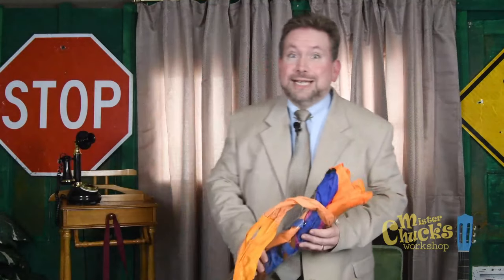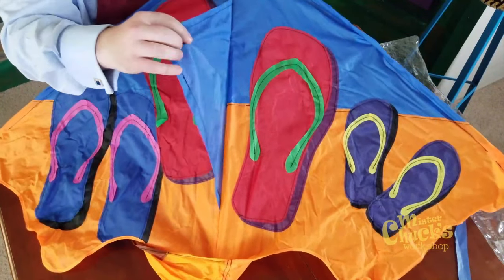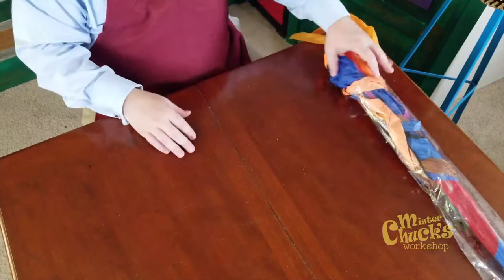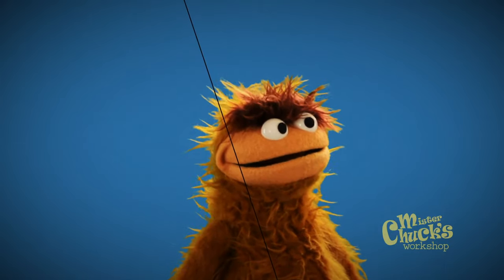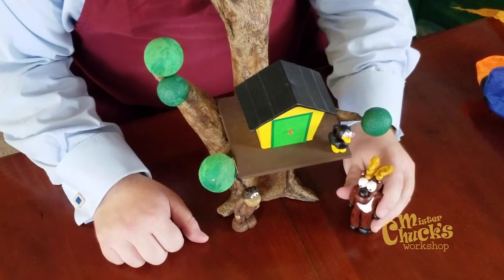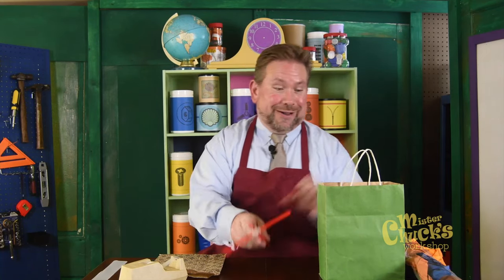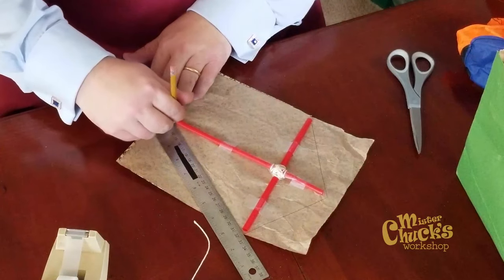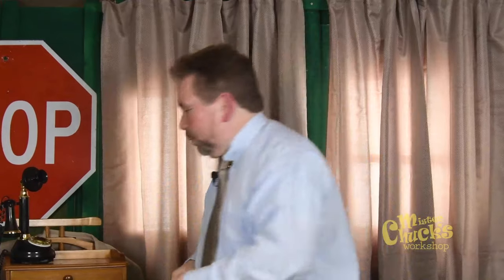FULL EPISODE: Going Places, Doing Things (#113) Fly A Kite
A day at the workshop.  Mister Chuck reminisces about flying a kite, windsurfing, and kite sailing.  Poe helps Mumbo and Boo with a kite.  Back at the workshop, Mister Chuck makes a small paper kite.

From Season 1, Episode 14, Fly A Kite.

Chuck Hartman invites children and their special adult (parent, grandparent, aunt, uncle, sitter, et cetera) to watch all episodes now on:

About The Workshop: Mister Chuck’s Workshop is a safe space for children to explore thoughts, feelings, and natural childhood emotions.  A visit from a friend, Mister Chuck, helps children explore issues related to their everyday world.  In nearly every episode, Chuck Hartman sings songs that help children understand different aspects of their development.  There is also a transition to fantasy.  Fantasy is a place where anything can happen, populated mainly by puppets who teach valuable lessons related to childhood.